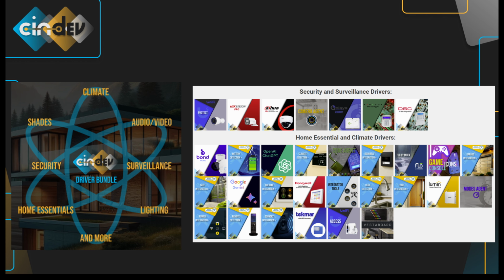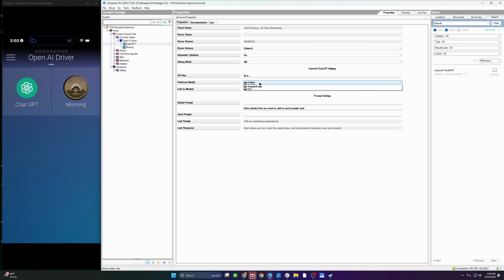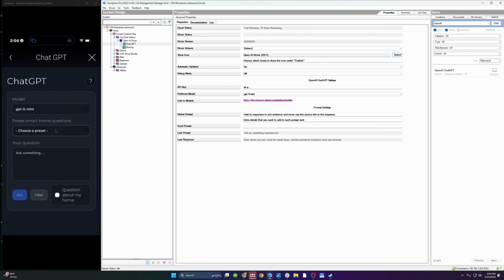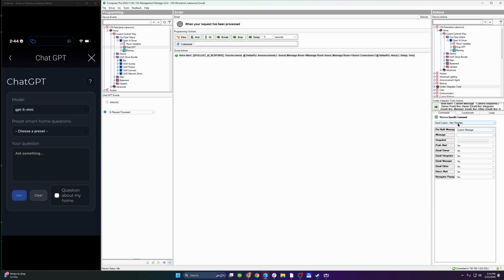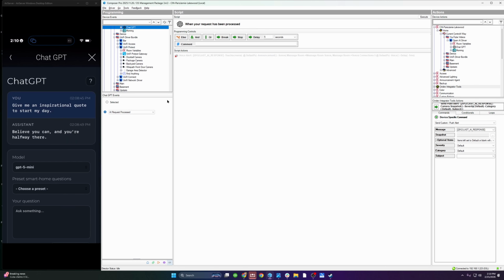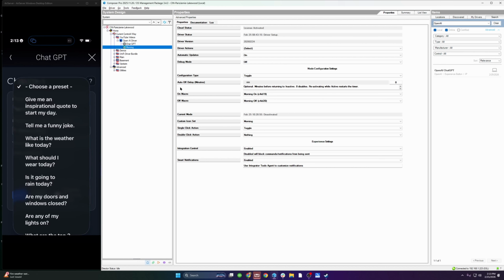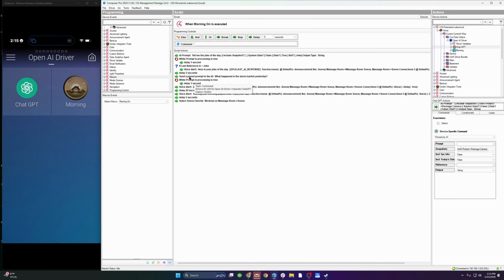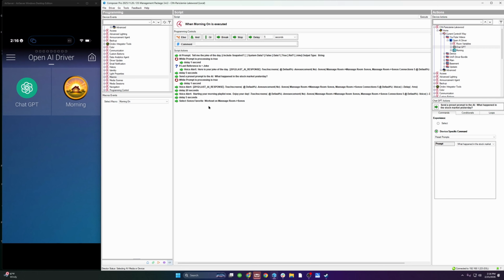OpenAI ChatGPT Driver for Control4 – Setup & Smart Home Examples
n this video, Jamie Paris from Cinegration Development walks you through how to install and configure the OpenAI ChatGPT Driver for Control4 — and demonstrates real-world automation examples that bring AI directly into your smart home projects.

You’ll learn how to:

• Install and activate the ChatGPT Driver
• Configure API settings inside Control4
• Trigger AI responses through Text-To-Voice using Sonos
• Have AI analyze UniFi Protect camera snapshots
• Create a “Start My Day” smart scene powered by ChatGPT
• Combine multiple cinDEV drivers to build powerful AI workflows

This video also demonstrates how our Integrator Tools Agent Driver, UniFi Protect Driver, and Modes Integration+ Driver work together with ChatGPT to create intelligent, voice-driven smart home experiences.

When you combine the right tools, the only limit is your imagination.

⏱ Video Chapters

0:00 – Introduction
0:25 – Where To Get The Driver
0:33 – What We’ll Cover
1:37 – Driver Setup
4:23 – AI Responses Through Sonos (Text-To-Voice)
6:27 – AI Reviewing Camera Snapshots
7:49 – “Start My Day” Scene with AI
10:46 – Additional AI Examples
11:26 – Closing